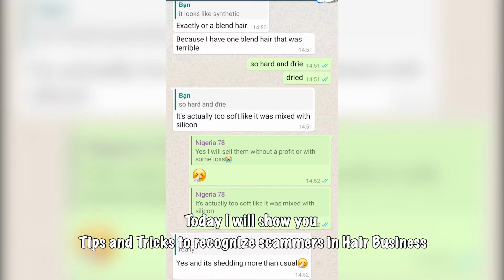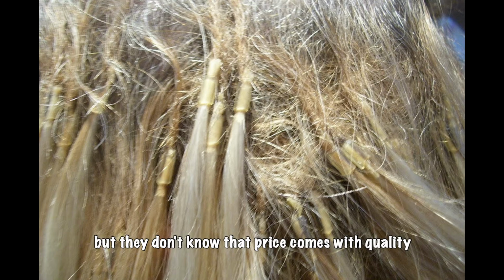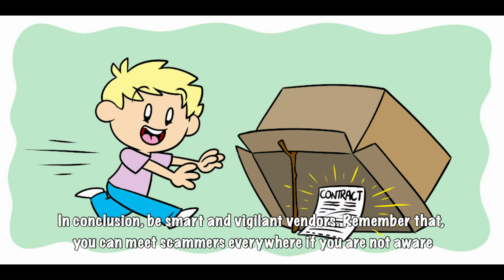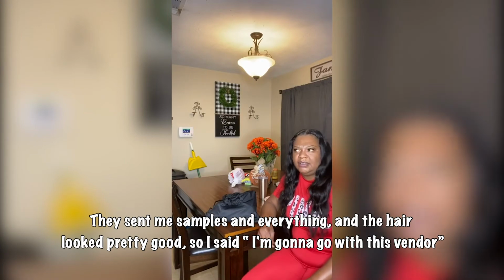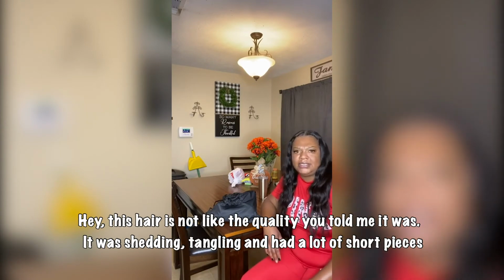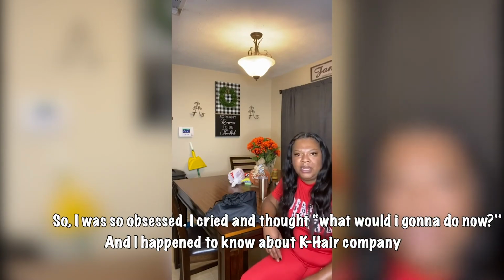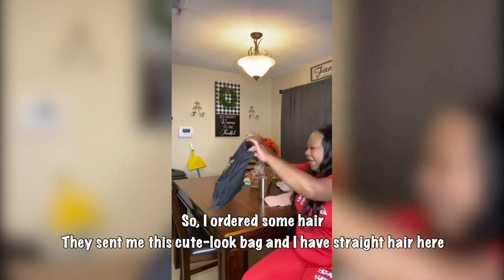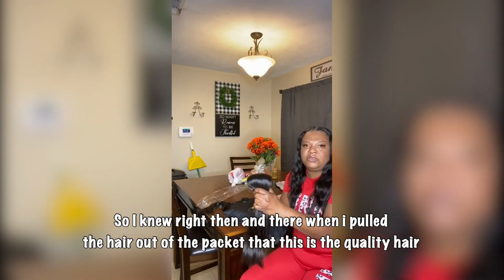BE ALERT! STAY AWAY from those Human Hair Extension Suppliers if see these 5 SIGNS.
Welcome K-hair friends to our channel. Today l will show you Tips and Tricks to recognize scammers in Hair Business
Fraudulent hair companies are deceitful groups or individuals who run websites, using the front of a reputable hair company. They scam customers in a variety of ways.
For example, a hair extension advertised as real hair is actually synthetic. Or, the color is completely different to the photo online. The hair product delivery is severely delayed. And the result is the hair package never arrives. In these cases, the company doesn’t actually sell hair and uses the website as a front to scam people out of money.
However, there are tell-tale signs to look out for. Scammers often release Fake or plagiarised images that look too good to be true or have been taken from legitimate websites and give the unrealistic discounts or unbelievably low prices. Many customers think they have a great bargain buying at that price but they don't know that price comes with quality.
Another identifying sign is scammer usually upload blurry photos with no brand name or logo. These pages are lack of reviews/comments or spammy comments, possibly with regular typos.
Hair extension scammers often have social media accounts to avoid accusations from previously fooled people.
To avoid meeting hair Scammers, coming to Vietnamese Hair
Because Vietnamese Human Hair has occurred in Hair Market for a long time, so Vietnamese Hair puts a fixed position in customers especially in Africa, Asia, and Europe. The Vietnamese hair factories are trying their best to provide the best quality hair as well as the cheapest price in the hair market.
In conclusion, be smart and vigilant vendors! Remember that, you can meet scammers everywhere if you are not aware.
K-hair Vietnam is one of the top wholesale hair suppliers in Vietnam. Our factory can give you real virgin human hair with the best quality and the cheapest, the most reasonable price in the Vietnamese market
                                        "QUALITY IS KING"
K-Hair Vietnam has many types of hair :
👉 Raw/Bulk hair
👉 Weft hair
👉 Tape/Tip hair
👉 Clip-in
With various styles :
 👉Curly, wavy, pixie, trixie
👉 Bond Straight
👉 Straight hair
And various colors such as black, blond, ombre, and other hot trend types.

K-Hair Vietnam specializes in the Africans, Europeans, and Russians market, especially in Nigeria.
K-Hair Vietnam is undoubtedly the perfect choice for real virgin human hair.

Follow K-Hair Factory :
© Copyright by K-HAIR FACTORY ☞ Do not Reup